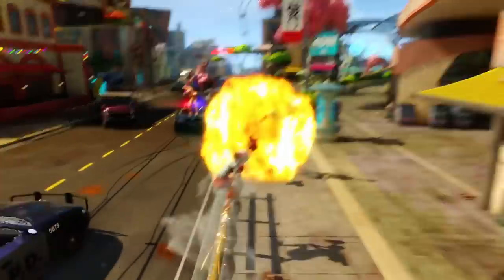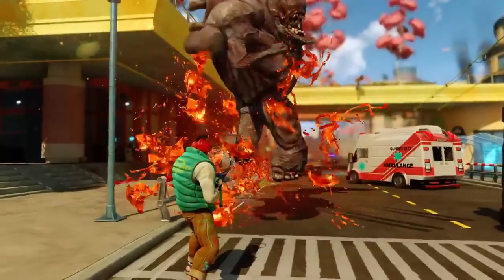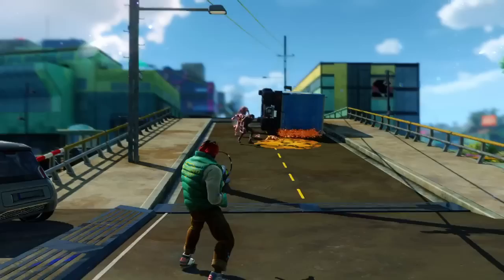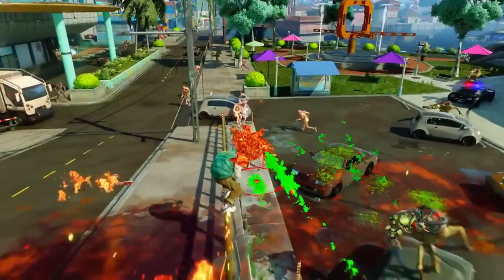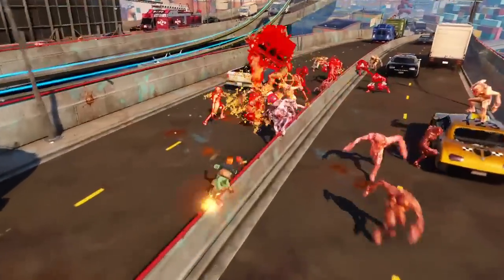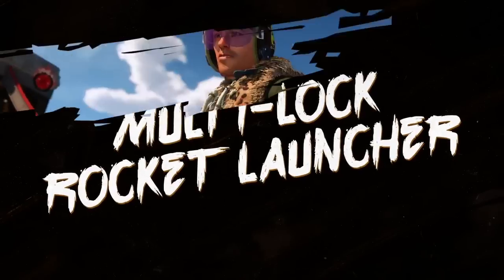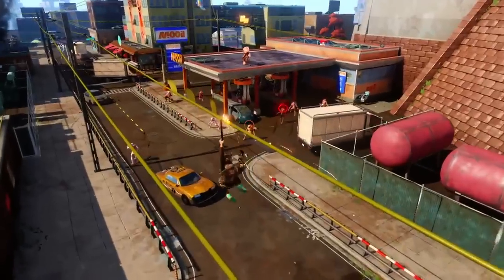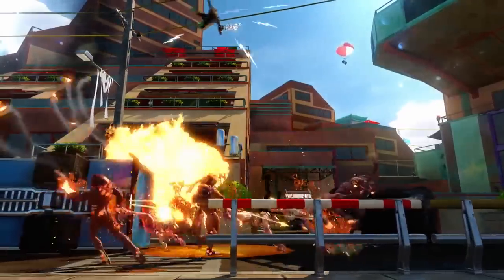Sunset Overdrive- Weapon Pack DLC